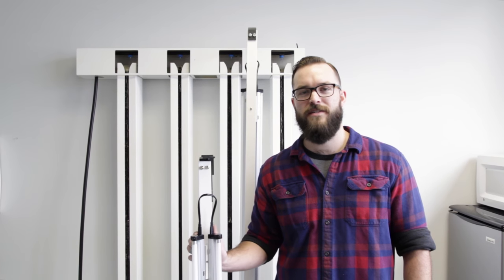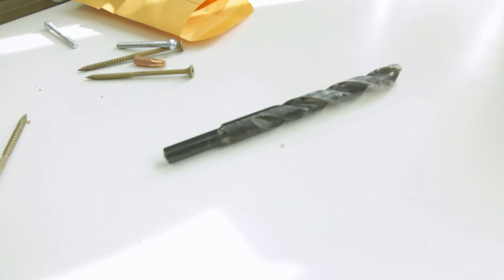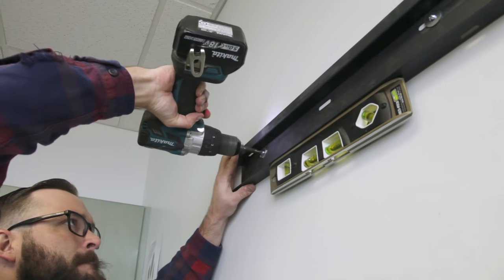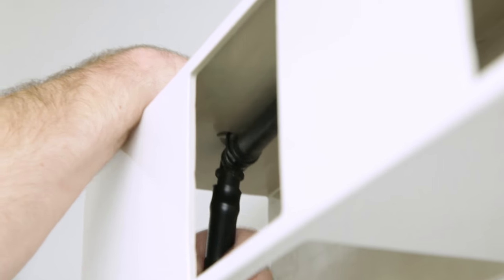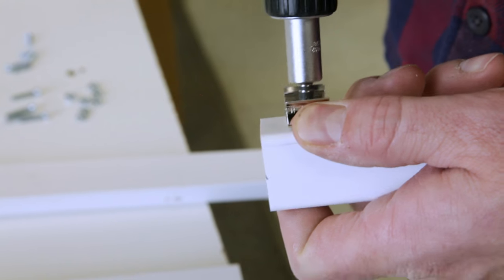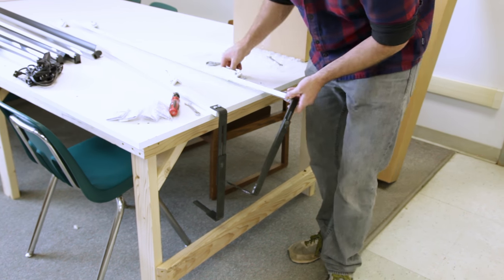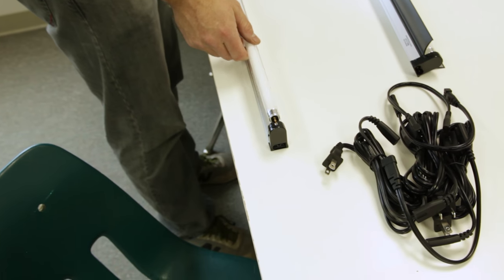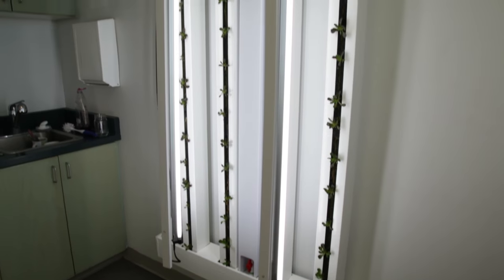ZipGrow Farm Wall™ Light Kit Assembly & Mounting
Turn your walls into productive, food producing vertical farms with the ZipGrow Farm Wall™!

We recommend hanging the wall channels into studs, brick, or other stable surfaces.

Basic steps to assembling the Farm Wall™:

Assemble the gutter and header
Mount wall channels at correct spacing to secure surface
Slide gutter and header into place
Insert your ZipGrow™ Towers
Connect your pump to the top irrigation line
Slide plumbing tube into place over the elbow

Basic steps to assembling the Light Kit:

Mount the T5 clips to the angle pieces using short machine screws and nuts (included)
Mount the angle piece to the light panel using the long machine screw and small acorn nut (included)
Mount the board to the light mount angle bracket
Attach the light panels to the adjustable brackets
Insert the adjustable bracket into the slot of the wall channel behind the top gutter
Remove the reflector that comes with the T5’s
Press the light rods into the T5 clips
Plug in the lights and make sure they work properly

00:19 Mount Wall Channels
02:25 Mount Farm Wall
03:01 Light Kit Parts
03:37 Assemble Light Kit

Copyright Bright Agrotech 2017